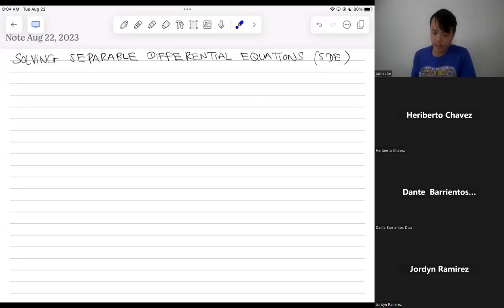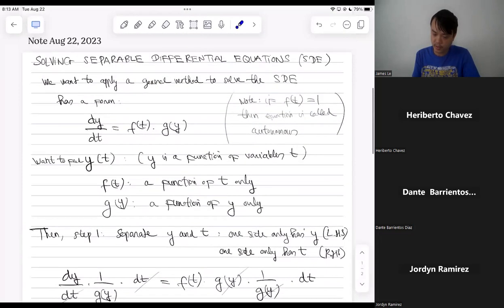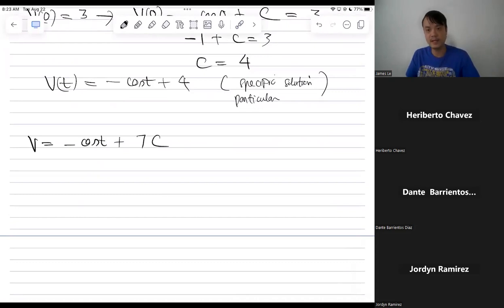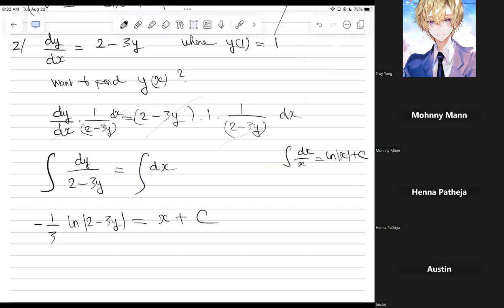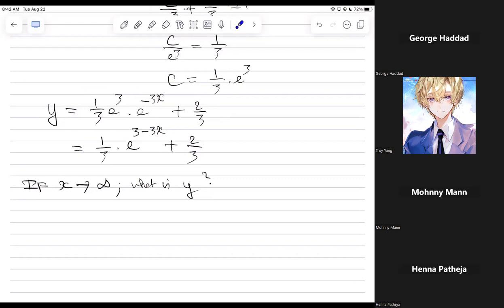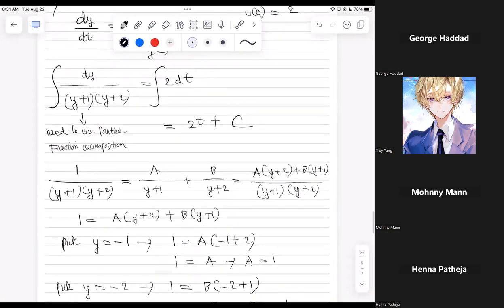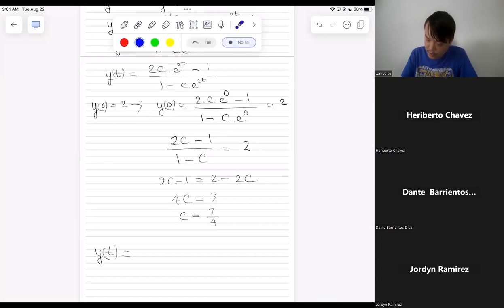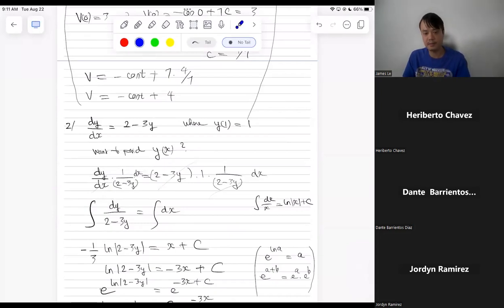Separable differential equation